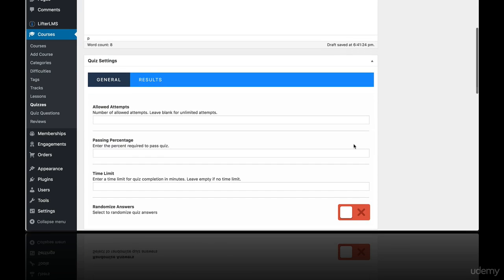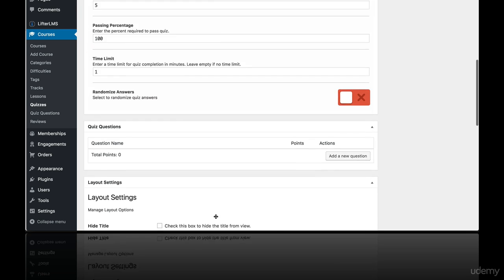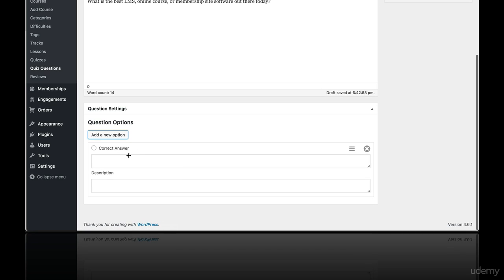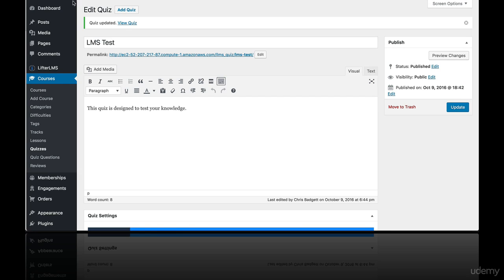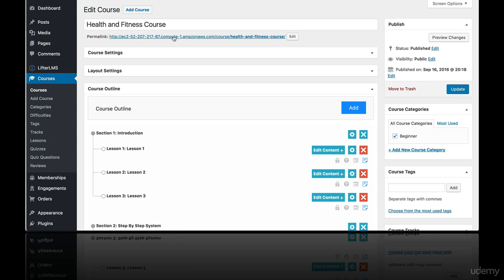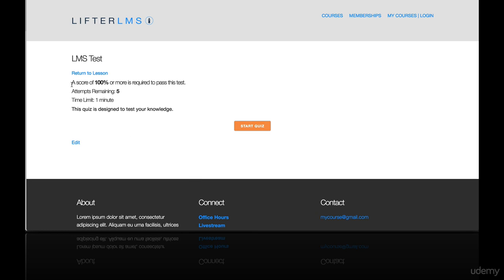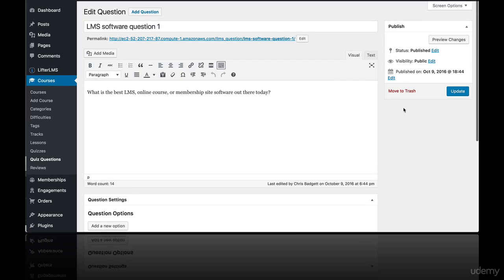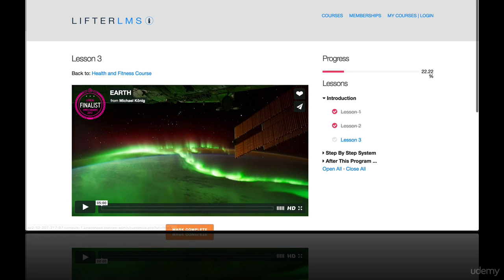12 How to Create Quizzes